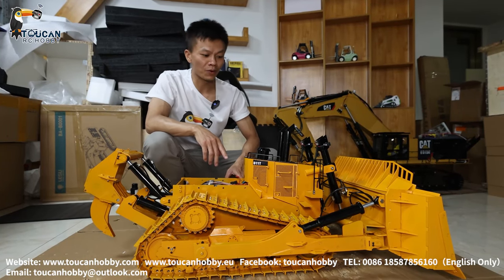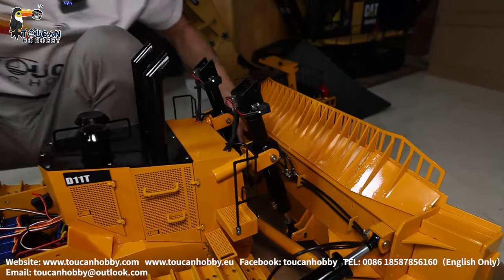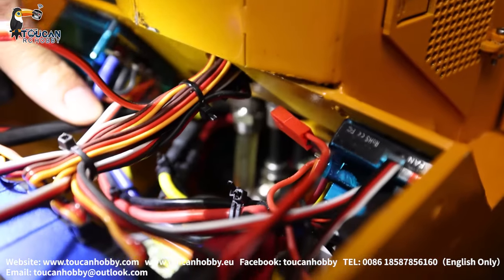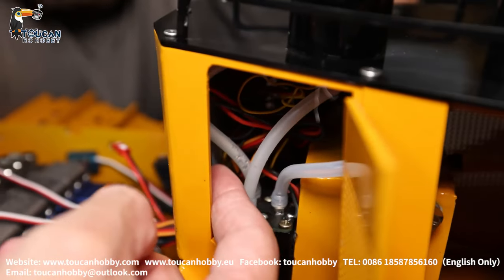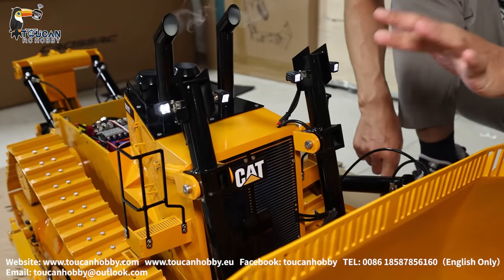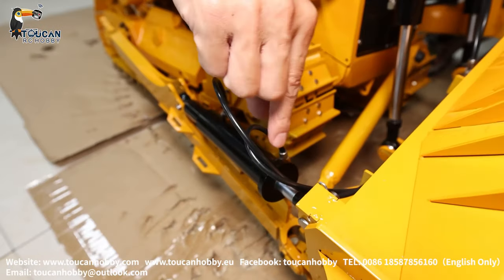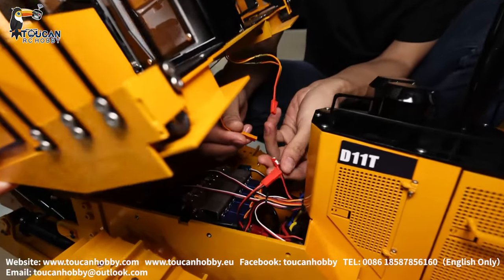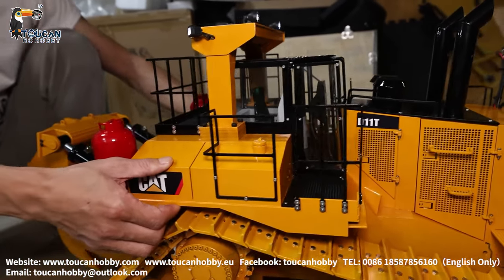See inside arrangement of 1/10 D11 bulldozer, double pumps, 5channel valves